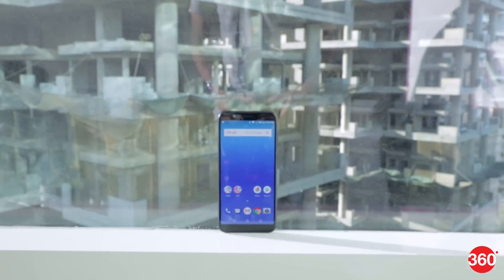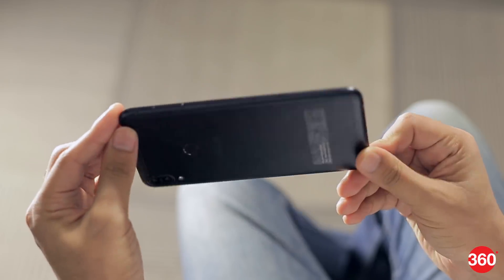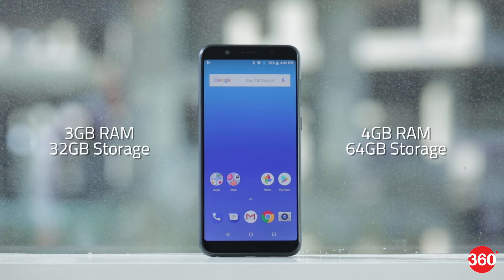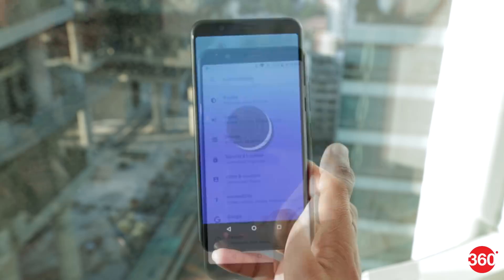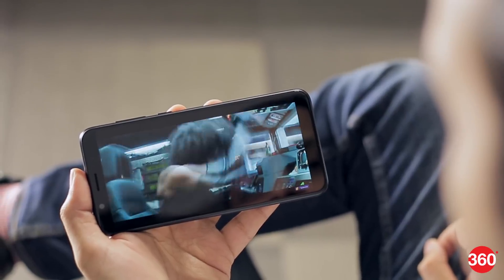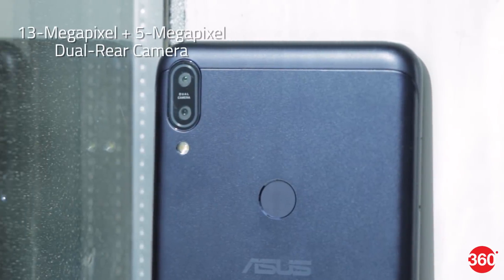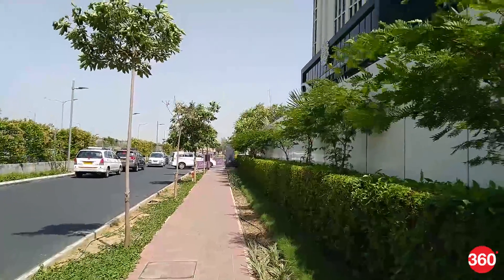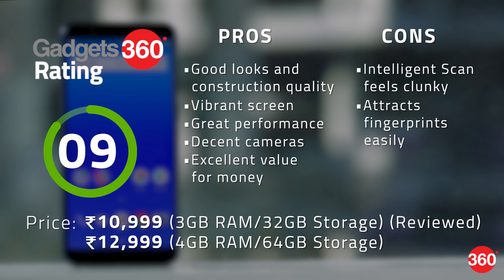Asus Zenfone Max Pro M1 Review | Better Than Redmi Note 5 Pro?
Asus was one of the first companies to kick off the low-cost smartphone war in India way back in 2014 with the original Zenfone 4, 5, and 6, which were all extremely popular. Can the new ZenFone Max Pro M1 take on the likes of Xiaomi Redmi Note 5 Pro and help Asus make a dent in the sub-Rs. 15,000 price segment? Here's our review of the ZenFone Max Pro M1.